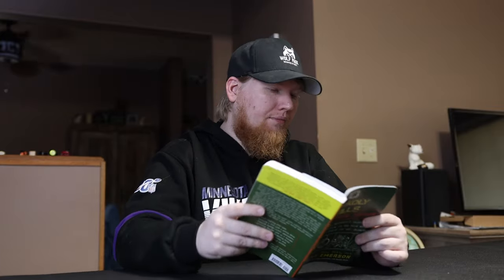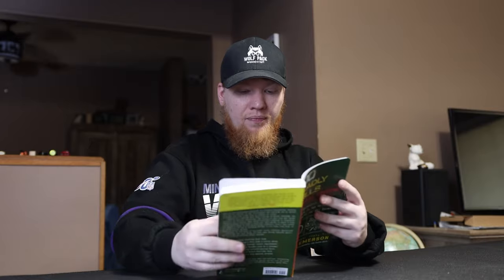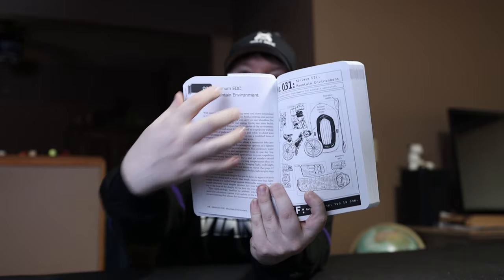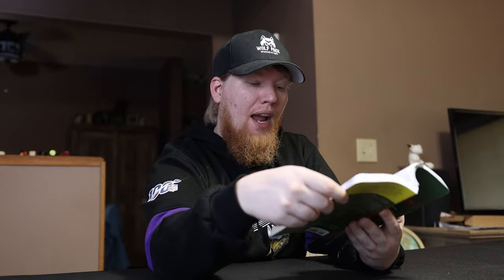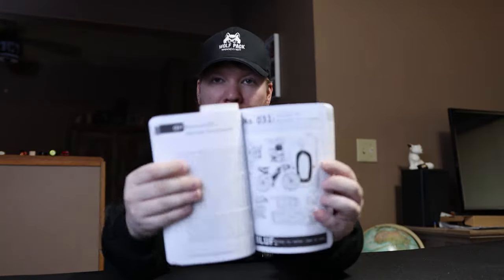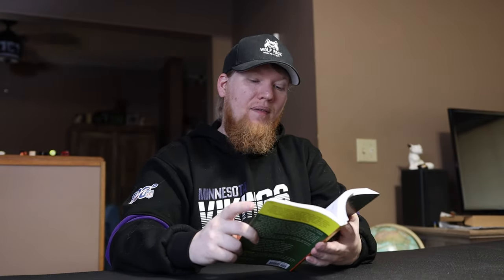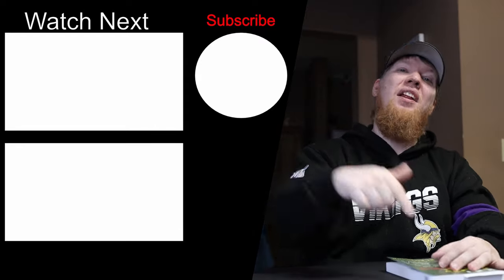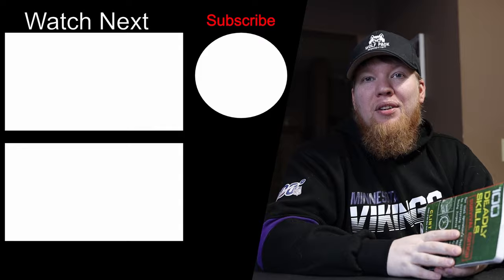100 Deadly Skills Survival Edition Book Review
This week's book is 100 Deadly Skills Survival Edition by Clint Emerson. I really enjoy this book. Caroline has even started reading it and is enjoying it as well.